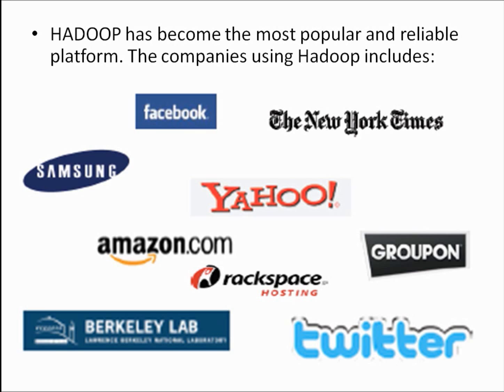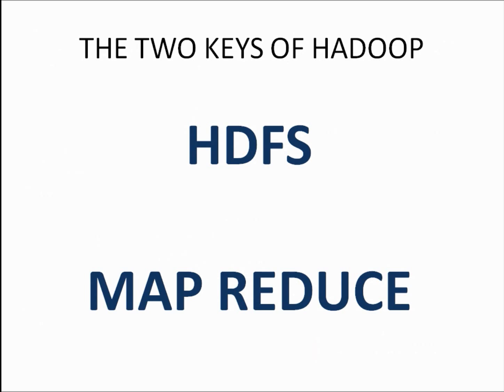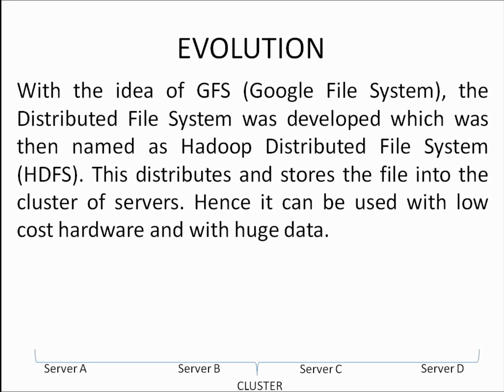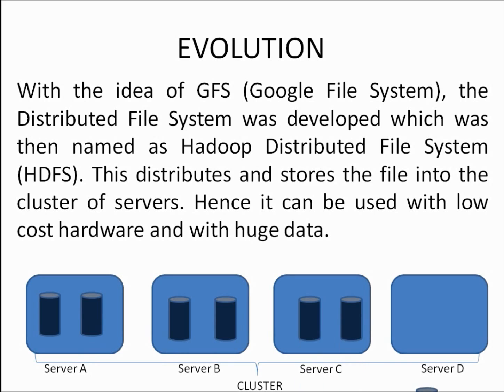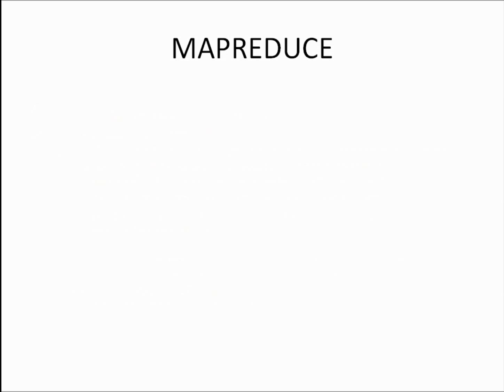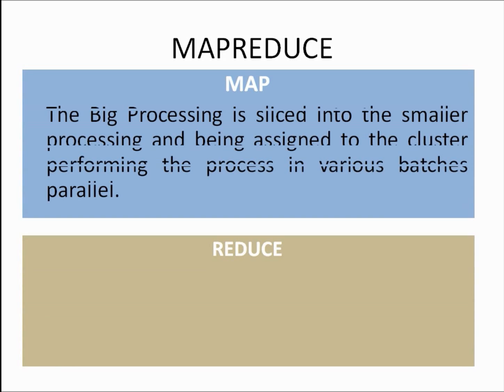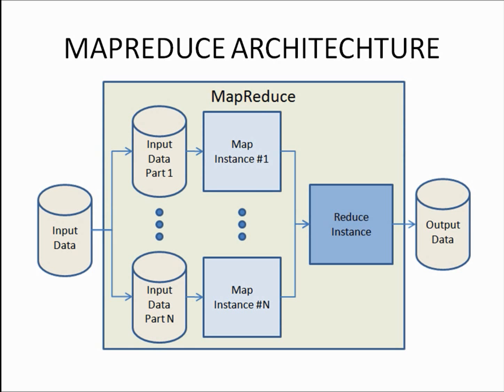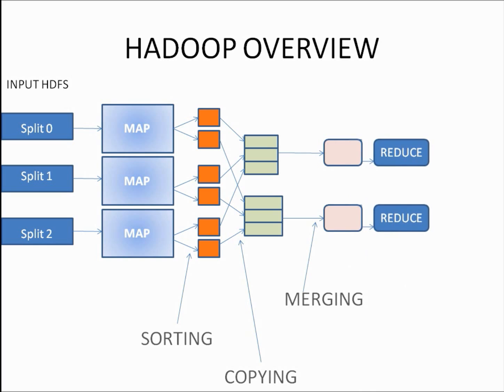Hadoop - An overview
This is a quick walk through as what Hadoop is.